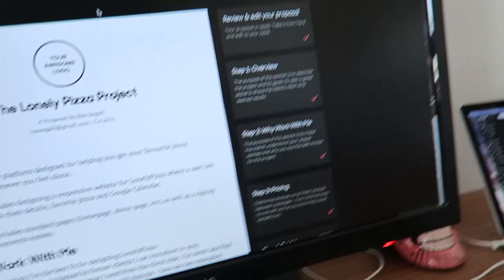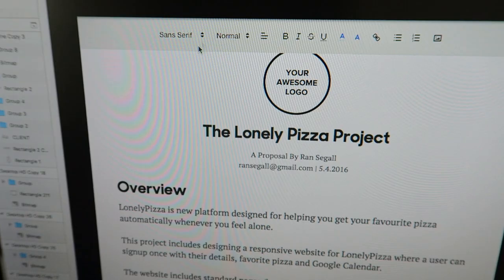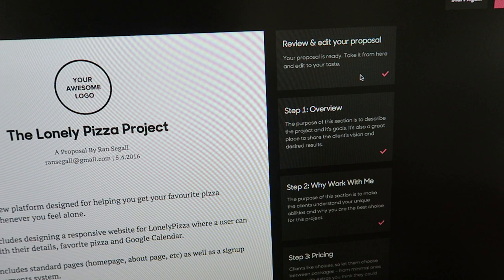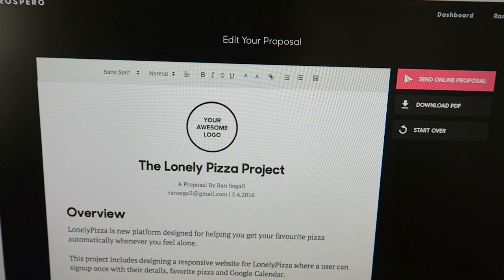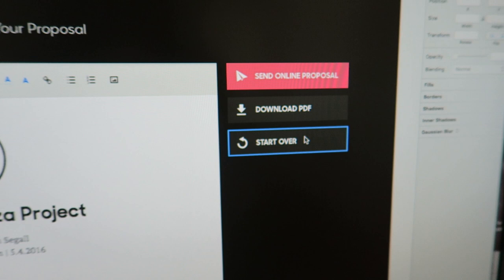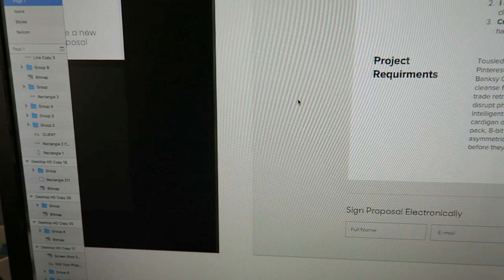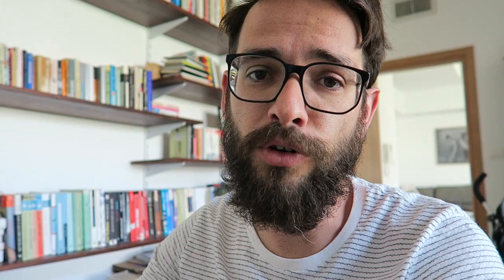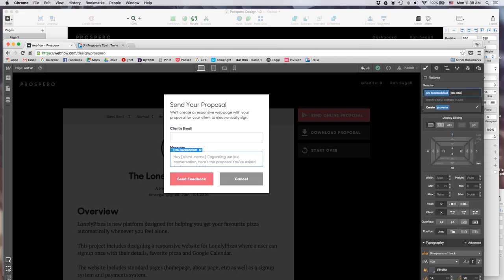Ashamed Of My Design